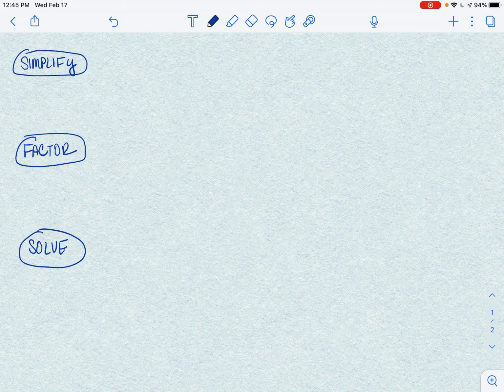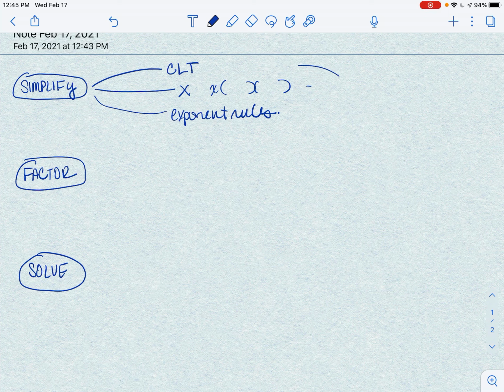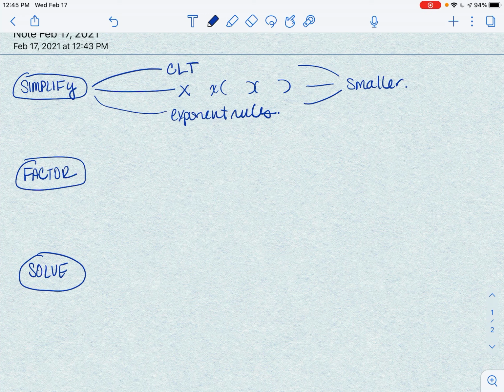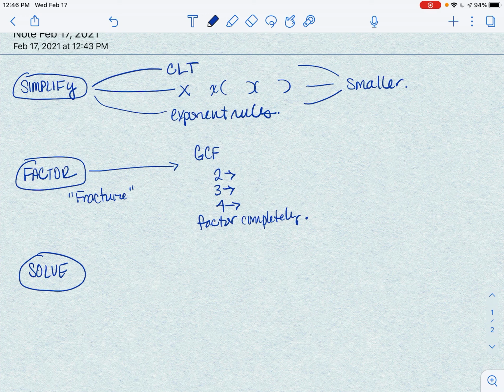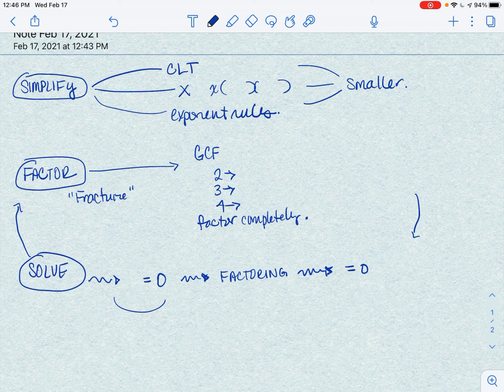021 one pager test 2